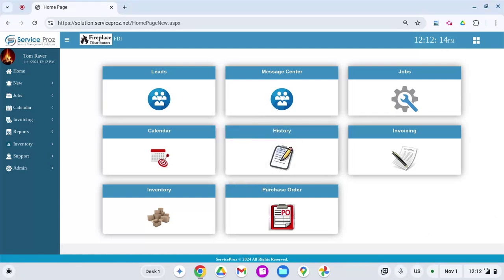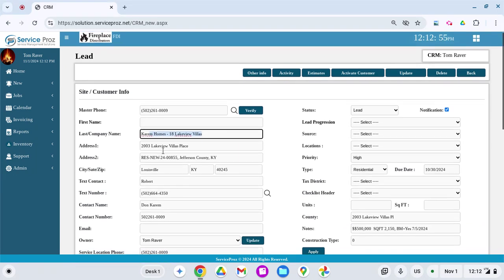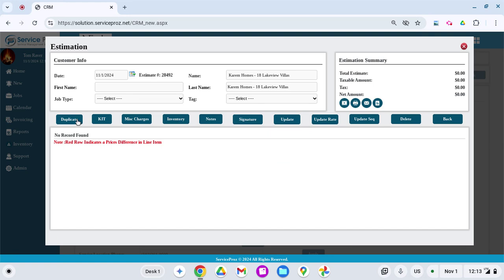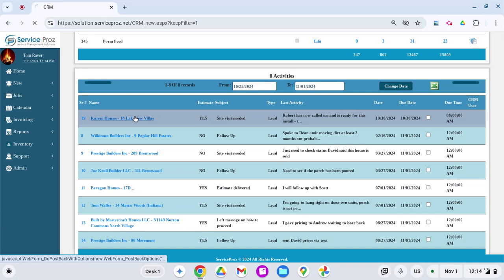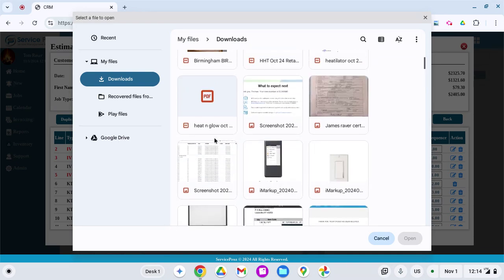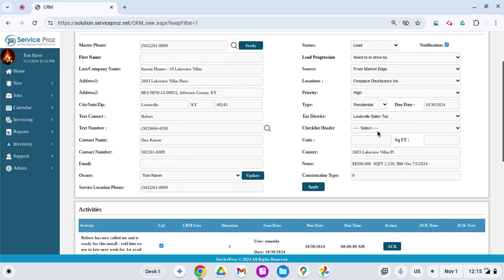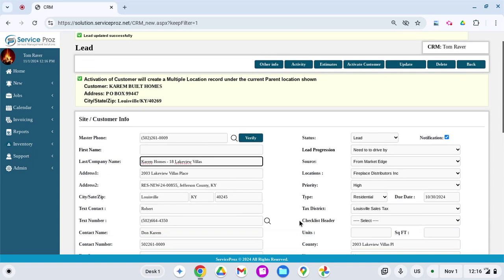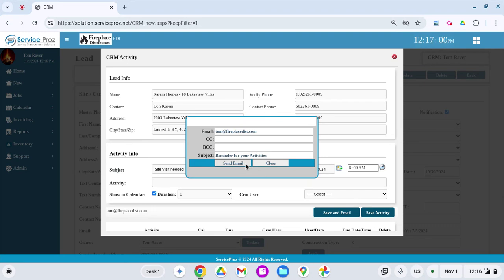CRM Phase 1 Entering and Tracking Lead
This video will show you how to enter a Lead and Track all activities pertaining to such Lead. We also show how to Create an Estimate and hopefully once you have won the business we show you how to turn the Lead into a billable Customer and the Estimate turns into a job.